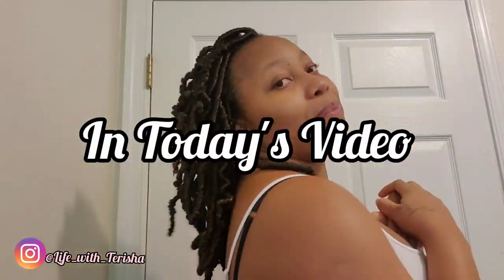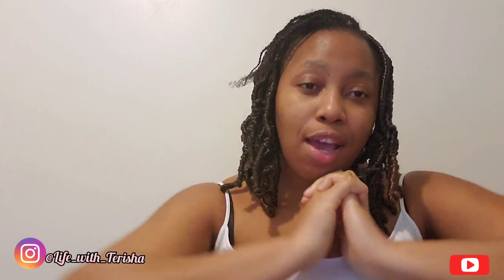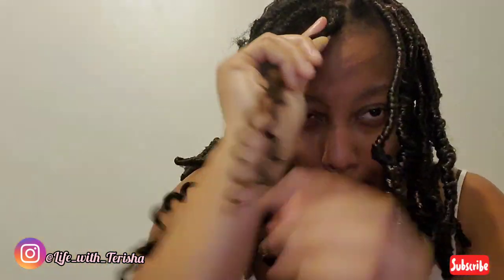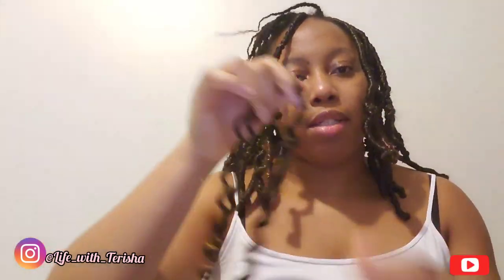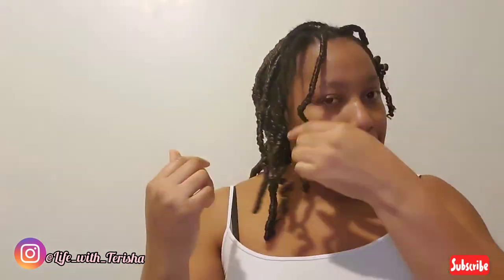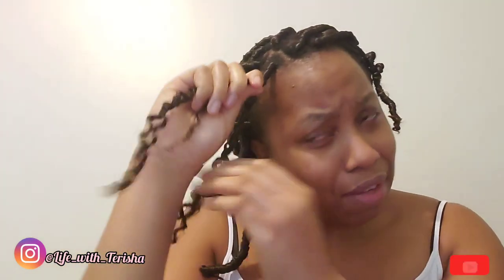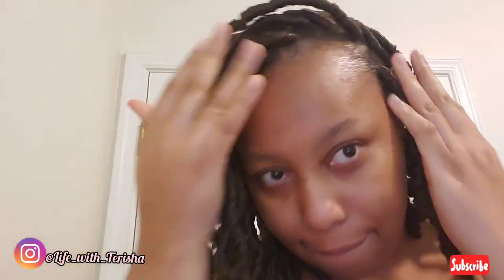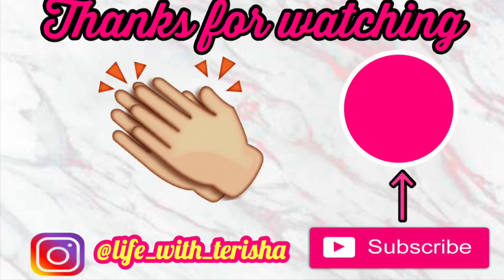BUTTERFLY LOCS TUTORIAL 🦋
Hi guy's welcome! In today's video I'll be sharing with you guys a butterfly Locs Tutorial from used old hair that I had used in a previous hairstyle. Please stick around if you want to see more, be sure to give this video a thumbs up if you like content like these, leave a comment and let me know you're feedbacks and please consider Subscribing! 😊 💙❤

🧭 Time Stamp 🧭

0:00 intro
0:30 passion twist review
2:00 butterfly Locs Tutorial
15:00 outro

for an extra 10% at checkout